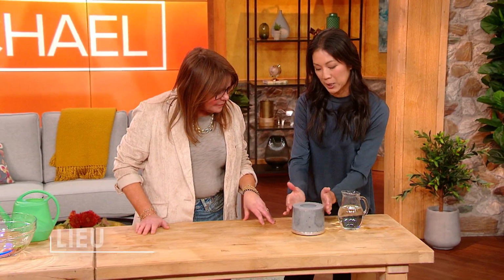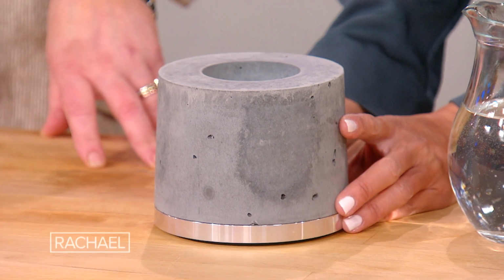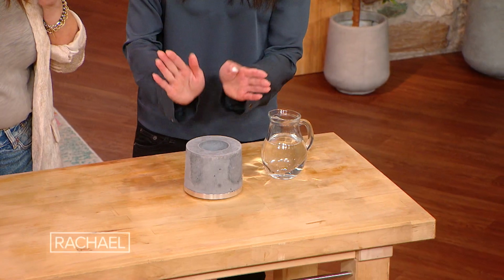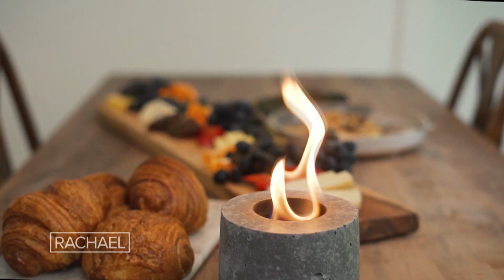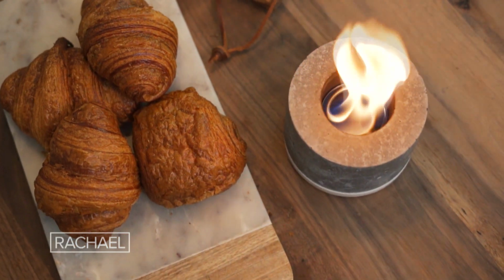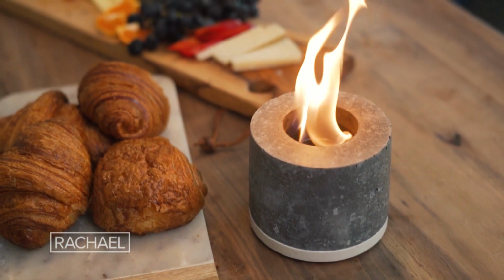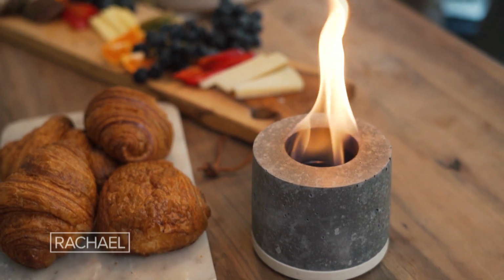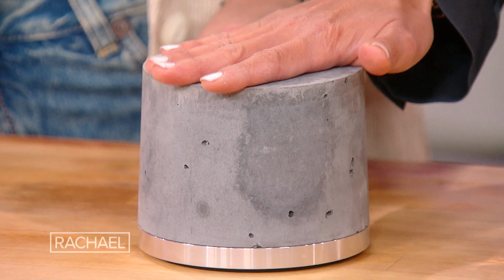FLIKR Fire: The Tiniest Fireplace You Didn't Know You Needed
Rainy days will never be the same, once you get the FLKR Fire and curl up with a good book, says lifestyle and gadget expert Chi-Lan Lieu.